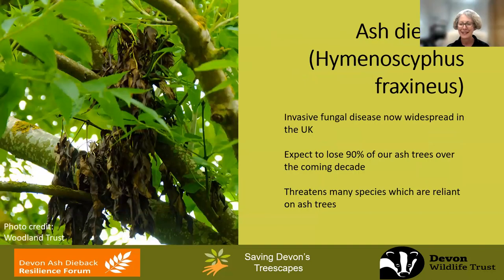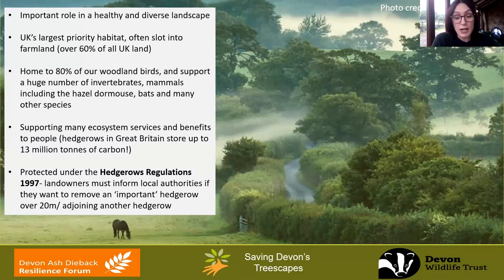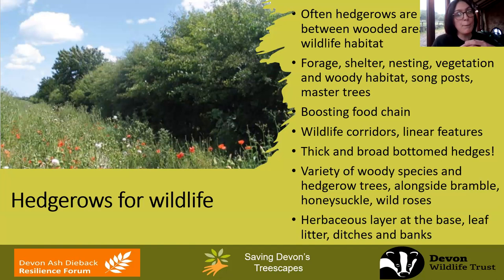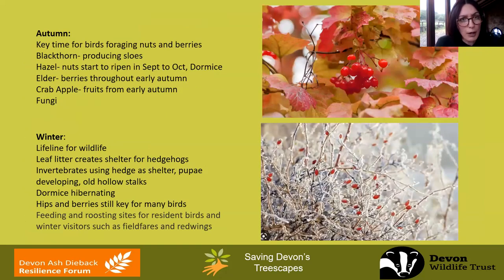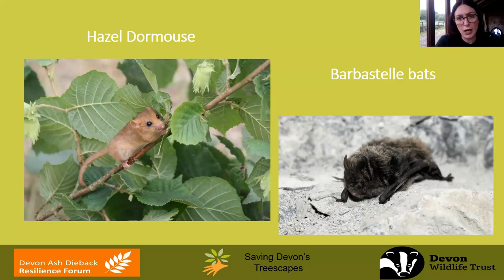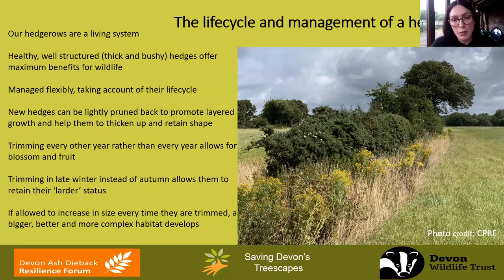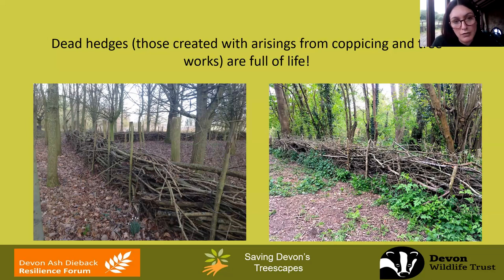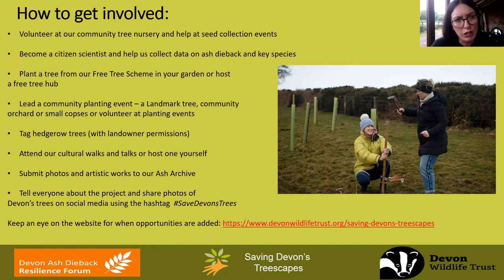Hedgerows for Wildlife - Saving Devon's Treescapes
Claire Inglis, Saving Devon's Treescapes Advisor, shines a spotlight on the wonderful world of hedgerows.

Please note: Between minute 1.31 and 1.53, the sound is temporarily muted. You can enable captions by clicking the 'cc' button on YouTube to read what was missed in the audio recording.

Hedgerows have huge wildlife potential and play an incredibly important role in both the health and diversity of our landscape and our cultural heritage- they connect habitats, act as key linear features, provide nesting and sheltering opportunities and are a plentiful forage resource for a wide range of species- all whilst helping mitigate the impacts of climate change!

Saving Devon's Treescapes is a partnership project led by Devon Wildlife Trust on behalf of the Devon Ash Dieback Resilience Forum. It is funded by the National Lottery Heritage Fund, One Tree Planted and other funders. You can read more about the SDT project

This talk is part of Hedgerow Week which runs Monday 8 May - Sunday 14 May 2023.

Thumbnail photo: Andrew Parkinson/2020VISION